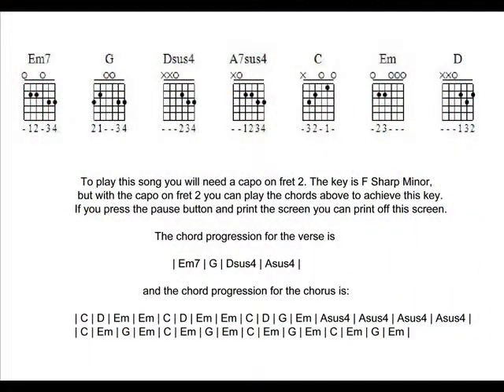Andy Thompson - Wonderwall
Andy Thompson demonstrating the Oasis song Wonderwall, with a guitar tuition video